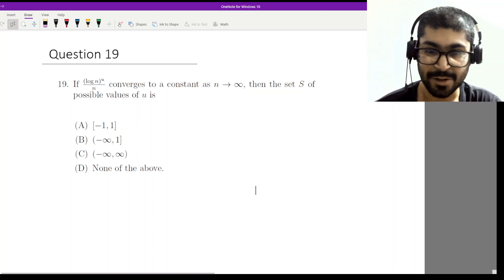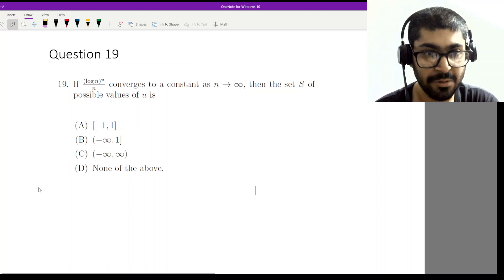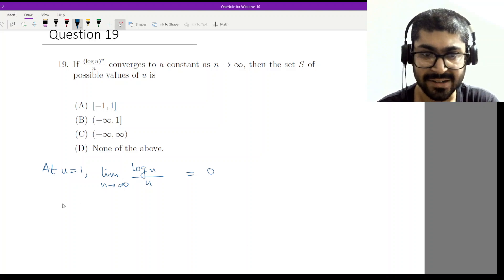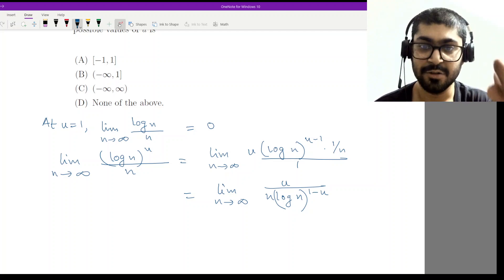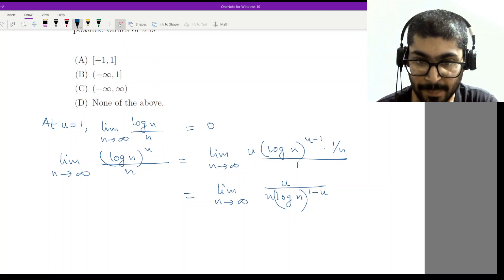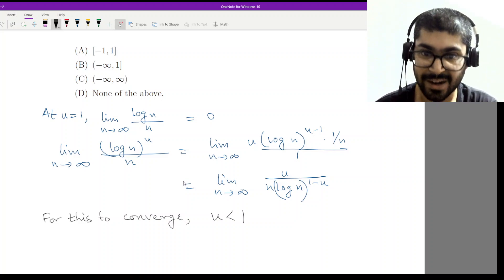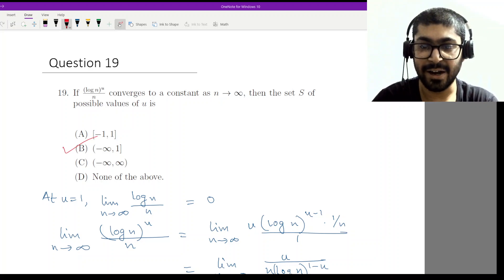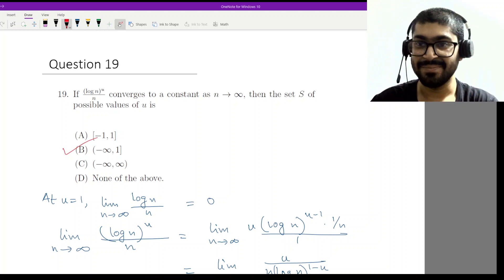ISI BSDS 2024 Q-19 Step-by-Step Solutions & Explanations !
Welcome to Sourav Sir's Classes, your premier destination for high-quality education and expert coaching in mathematics. In this meticulously crafted tutorial, we delve into the complexities of ISI BSDS 2024 Question 19, providing in-depth insights, detailed solutions, and expert explanations to help you ace your exams and enhance your mathematical prowess.

At Sourav Sir's Classes, we understand the significance of mastering challenging questions like those in the ISI BSDS exam. Our team of experienced educators, led by Sourav Sir himself, is dedicated to empowering students with the knowledge, skills, and confidence needed to excel in competitive examinations. With a holistic approach to education, we go beyond rote learning, fostering critical thinking, problem-solving abilities, and a deep understanding of mathematical concepts.

In this video, we leave no stone unturned as we dissect ISI BSDS 2024 Question 19, guiding you through each step of the problem-solving process. From breaking down the question into manageable components to employing strategic techniques and methods, our comprehensive solutions offer a roadmap to success. Whether you're a novice or a seasoned aspirant, our tutorial caters to learners of all levels, providing clear explanations and elucidating concepts to ensure maximum comprehension.

But our commitment to your academic excellence doesn't stop there. At Sourav Sir's Classes, we believe in personalized attention and tailored support. That's why our coaching extends beyond the confines of this video, with additional resources, practice materials, and doubt-clearing sessions available to supplement your learning journey. We prioritize your success and strive to create an environment where you can thrive and realize your full potential.

Join the countless students who have benefited from our expert coaching and comprehensive study materials. Whether you're preparing for the ISI BSDS exam, other competitive tests, or simply seeking to deepen your understanding of mathematics, Sourav Sir's Classes is your trusted partner in education. or contact us at 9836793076 via call or WhatsApp to explore our range of courses, coaching options, and educational resources.

Don't let challenging questions like ISI BSDS 2024 Q-19 intimidate you. With the right guidance, dedication, and practice, you can conquer any mathematical problem with confidence and precision. Let Sourav Sir's Classes be your beacon of knowledge and your pathway to success in the world of mathematics and beyond.

Time Stamp:

00:00 - Introduction
00:20 - Overview of ISI BSDS 2024 Question 19
01:05 - Step 1: Understanding the Problem Statement
01:35 - Step 2: Breaking Down the Question
02:10 - Step 3: Applying Strategic Techniques
03:00 - Step 4: Detailed Solution Walkthrough
04:30 - Expert Explanations and Insights
05:30 - Conclusion and Recap
05:59 - End of Video